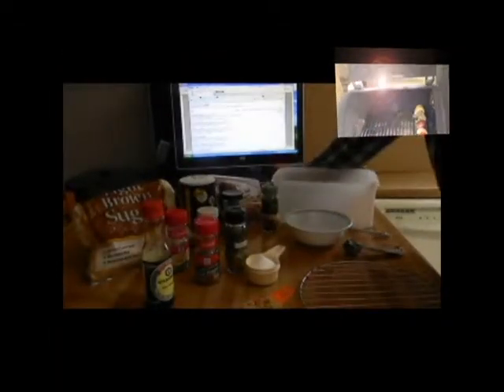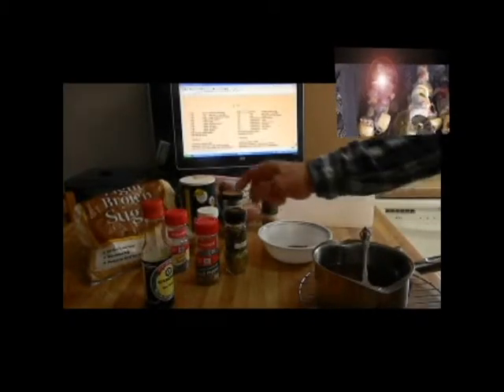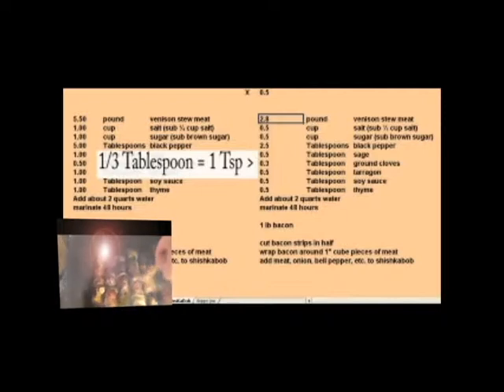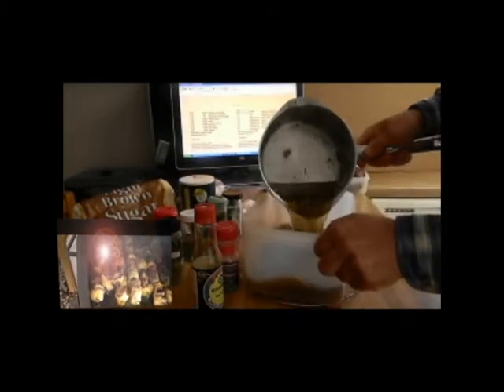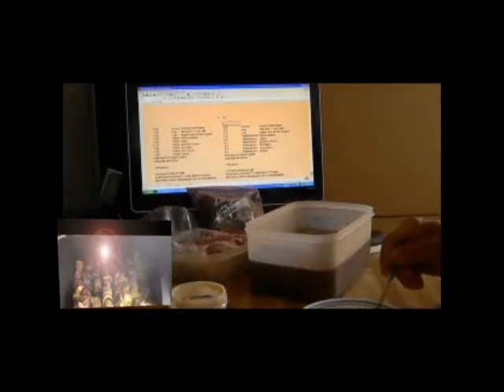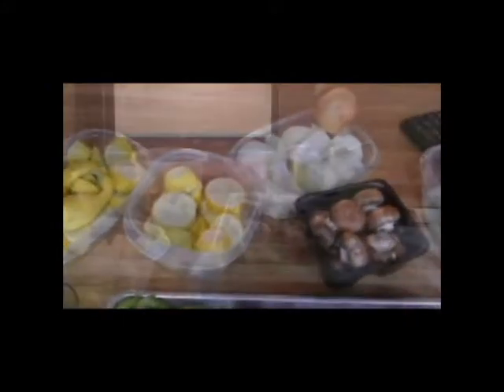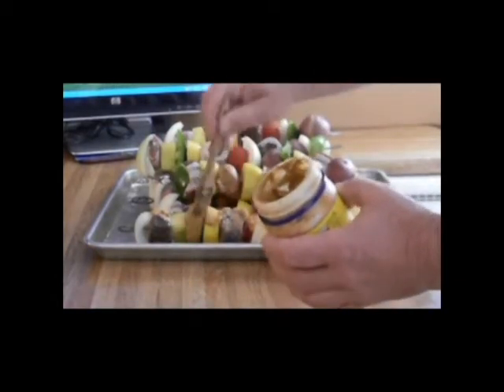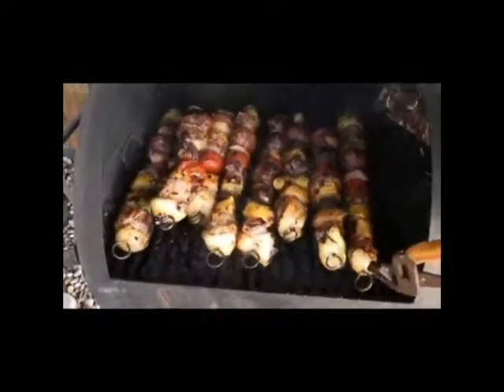Venison Shiskabob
Venison Shiskabob recipe